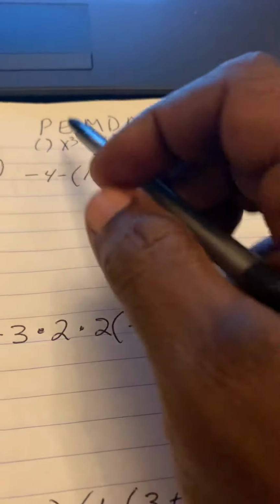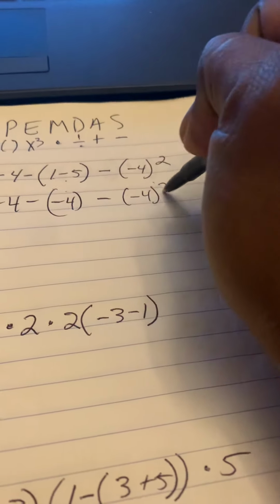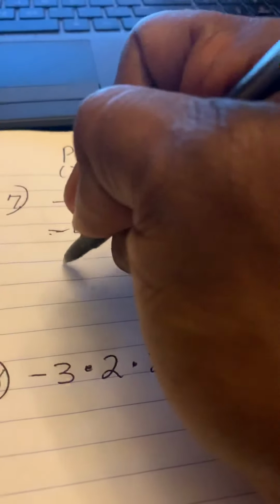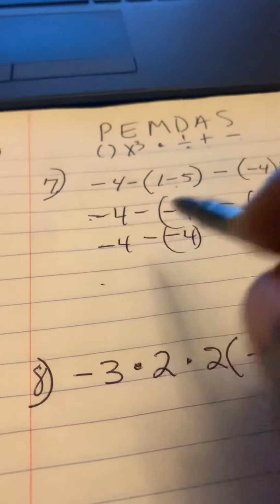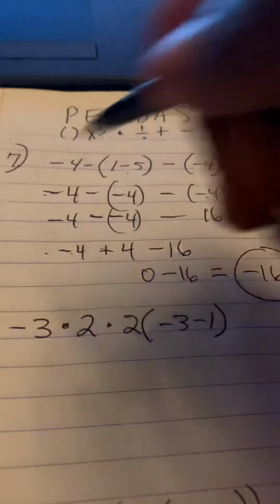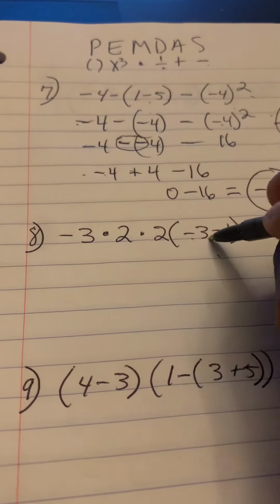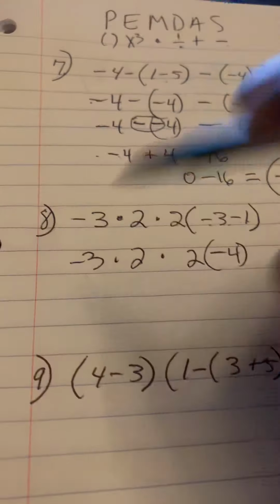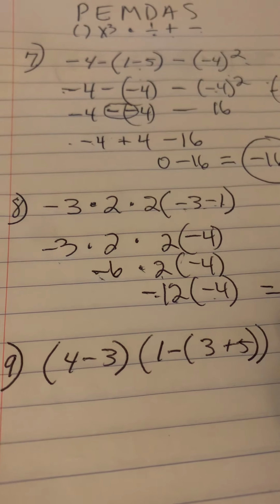Order of operations part 2 10/19/2020